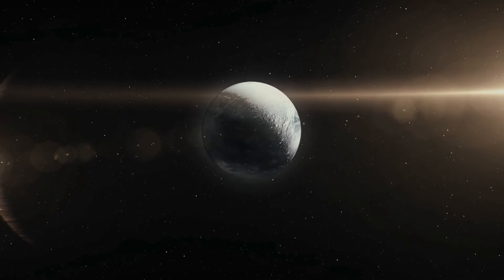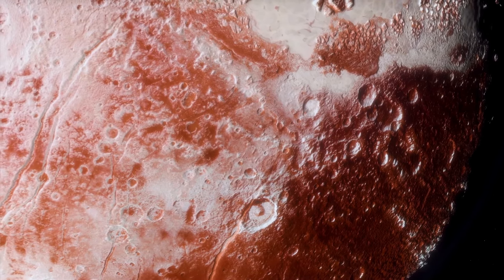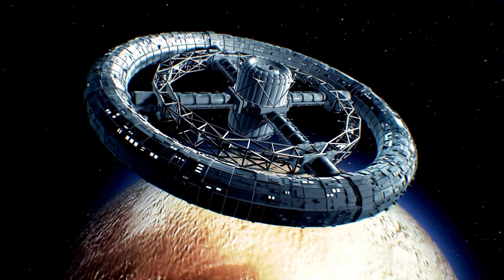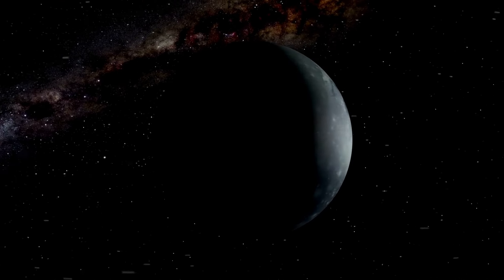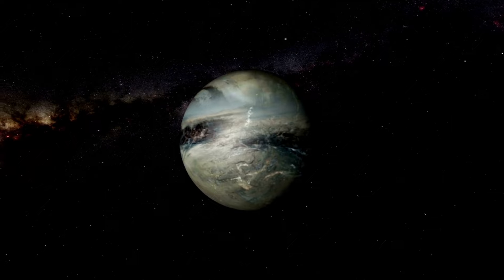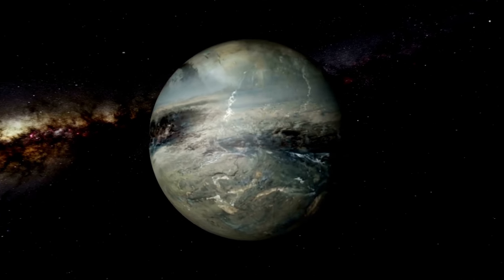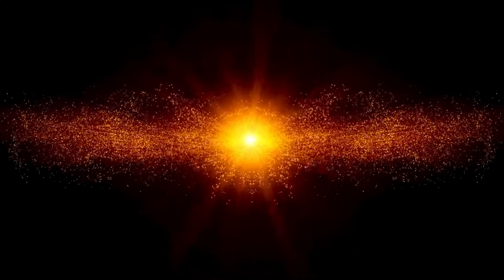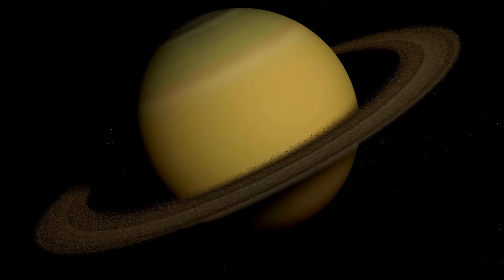Neil deGrasse Tyson: "Pluto Just Had a Collision with Neptune, and something Alarming is Happening!"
In this video, we’ll discuss:
**Impacts on Pluto and Neptune**: How the collision affects their orbits and compositions.

Key Points:
1. **Collision Overview**: Summary of the event and its significance.
2. **Effects on Celestial Bodies**: Insight into the aftermath for Pluto and Neptune.
3. **Theoretical Ramifications**: Discussion of how this changes our understanding of planetary science.
4. **What’s Next?**: Future research and observations that scientists will pursue.